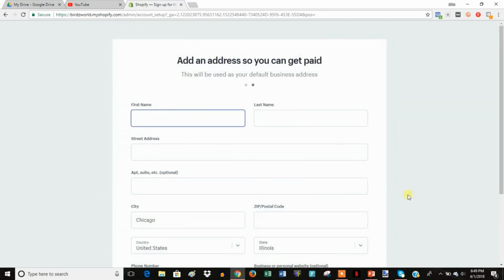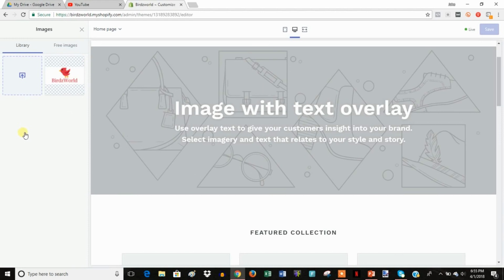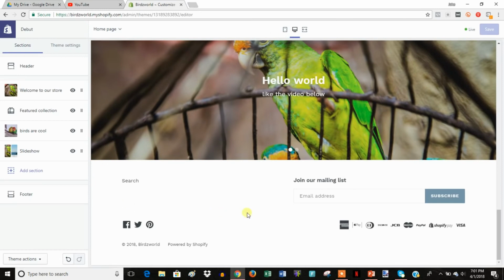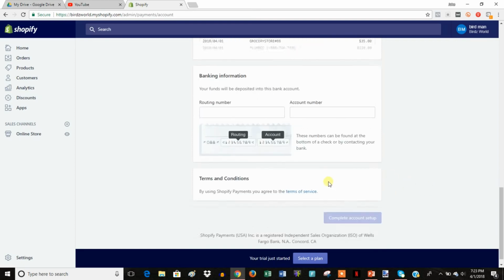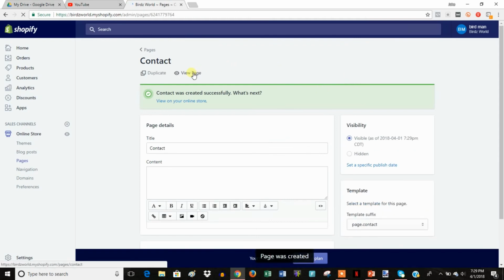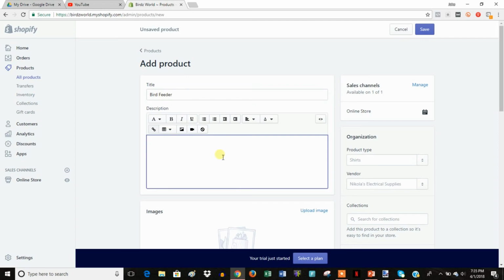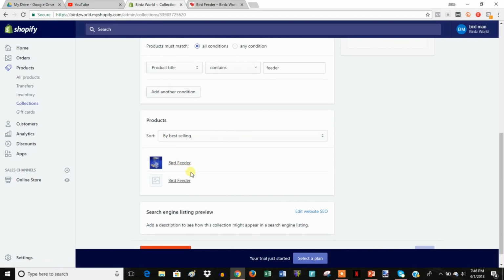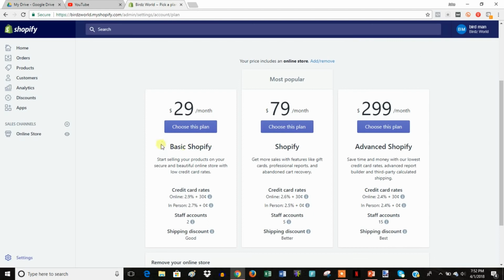Shopify Tutorial For Beginners 2018 Create A Profitable Store In Under 1 Hour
Create a shopify store today by following this complete step by step shopify tutorial for beginners.

Ever wanted to create your own online store to sell products online? Well this is the only video you'll need. In this video I provide a step by step Shopify tutorial for beginners. This Shopify tutorial will show you how to have your own live E-commerce store ready to sell on within the hour!

Shopify is a very popular software chosen by many online sellers to create their ecommerce websites! Shopify is so popular due to being super user friendly and very easy to interact with!

By the end of this Shopify tutorial you will know how to…
- How to browse the theme store to pick the perfect shopify theme for your new online store!
- How to customize your new Shopify theme
- How to use Shopify payments to collect credit card payments so you can start selling right away
- How to add a logo to your store
- How to add products to your Shopify store
- How to create product collections for your store

This Shopify Review is very easy to follow, a perfect Shopify tutorial for beginners 2018! You will know How to create an online store in just under an hour of work!